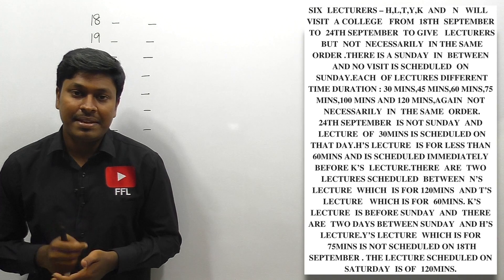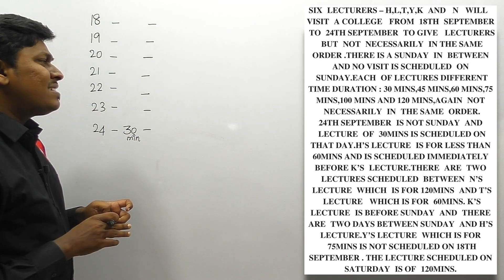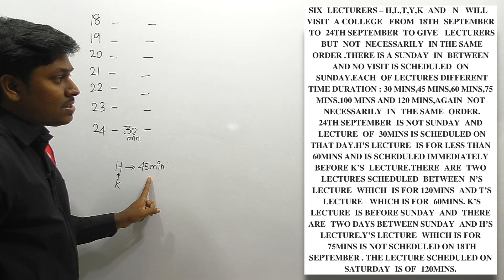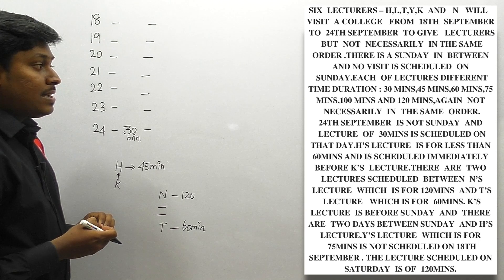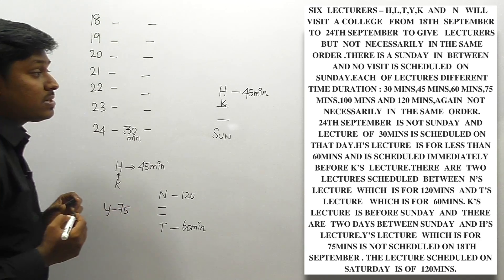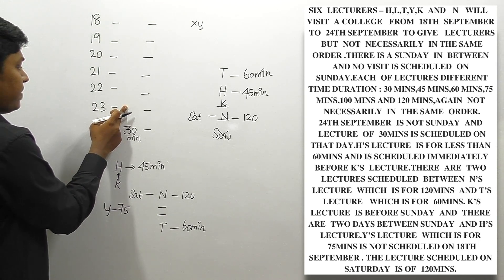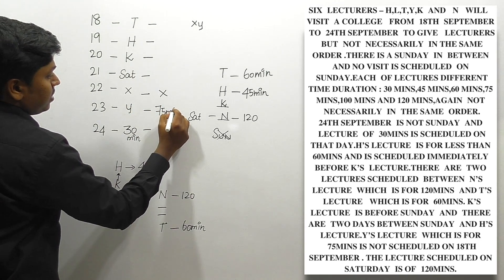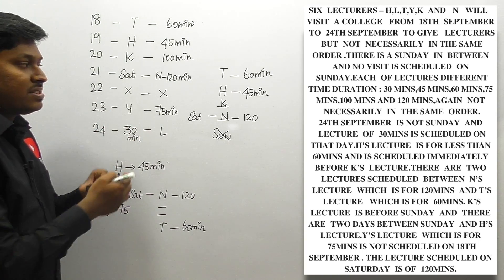ARRANGEMENT_#19(For all BANK Exams)